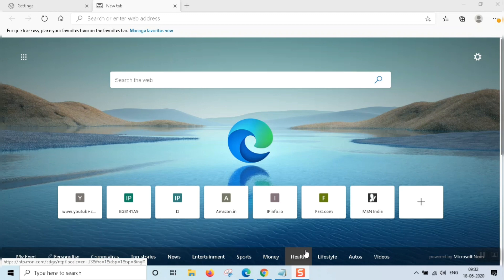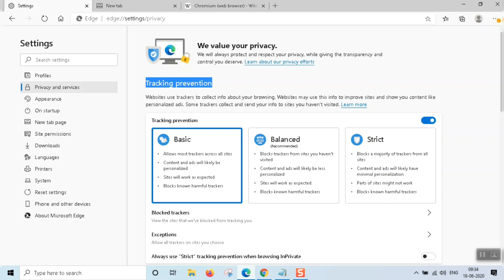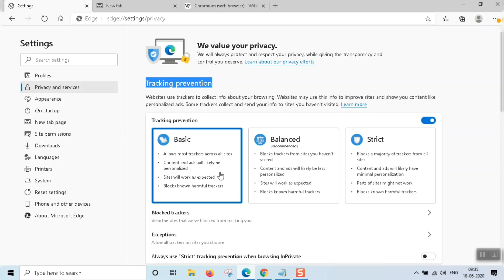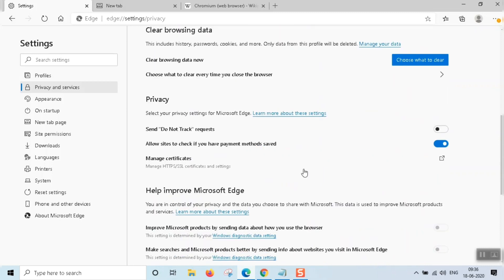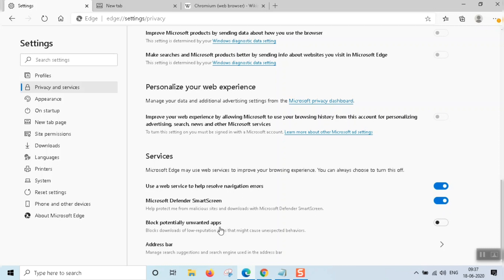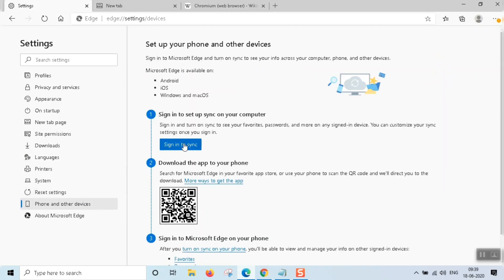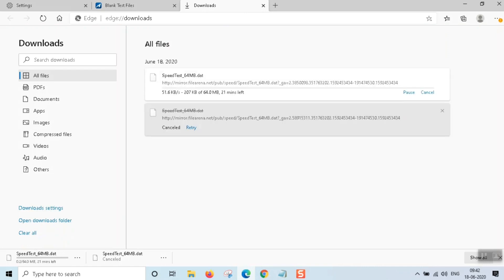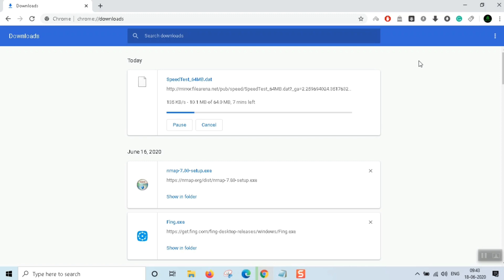പുതിയ ബ്രൗസർ വന്നേ !! Microsoft Edge Chromium with best Security Features. Faster Internet Browsing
The new Microsoft Edge is based on Chromium and was released on January 15, 2020. It is compatible with all supported versions of Windows, and macOS. Downloading the browser will replace the legacy version of Microsoft Edge on Windows 10 PCs. With speed, performance, best in class compatibility for websites and extensions, and built-in privacy and security features, it's the only browser you'll ever need.

🔳WiFi റേഞ്ച് കൂട്ടാം പഴയ മോഡം ഉണ്ടോ? WiFi Range Extension with old router Kerala Vision Broadband ISP

7️⃣ഇന്റർനെറ്റ് സ്പീഡ്‌ടെസ്റ്റിനുള്ള ഏറ്റവും മികച്ച രീതി. Don't Trust Speedtest Apps, The real steps to check speeds are here: watch now! Kerala Vision Broadband, BSNl, Asianet FTTH

BSNL Broadband
Kerala Vision Broadband
Asianet Broadband
Railwire
DWAN broadband
Limras Broadband
Kerala Broadband
High-Speed Internet
Fiber Broadband in Kerala
Fiber Broadband plans
Gigafiber broadband
Gigafiber broadband in Kerala